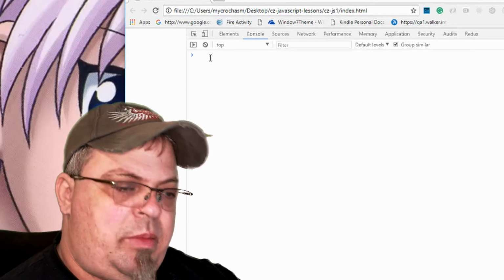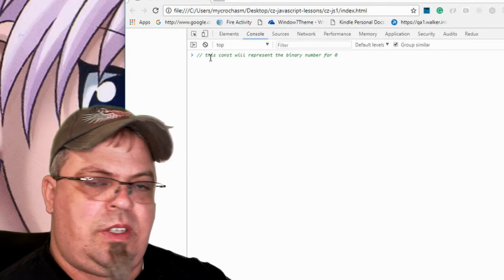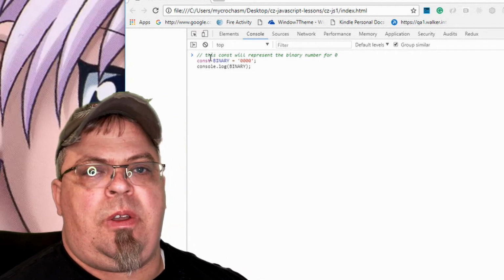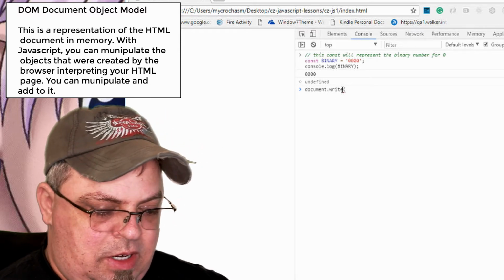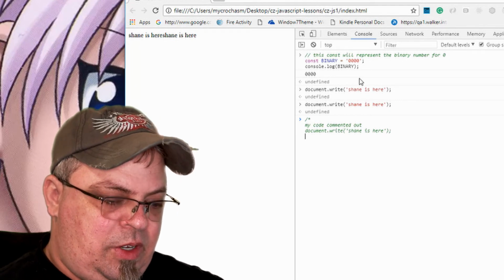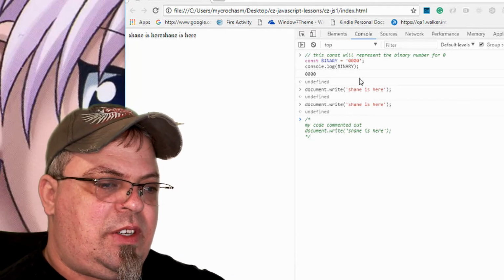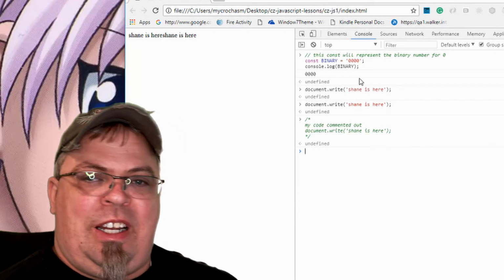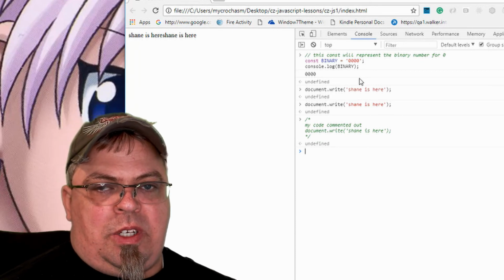Single and Multi-line Comments - Javascript Building Blocks 6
javascript programming html css javascript programming html css Learn Javascript with me and my family. The coding zoo family is learning HTML, CSS, and NOW Javascript. We will publish a new video each week. In this video, we learn how to write single and multi-line comments in Javascript.

This is our building blocks Javascript tutorial for beginners